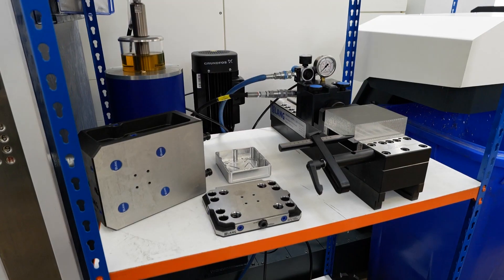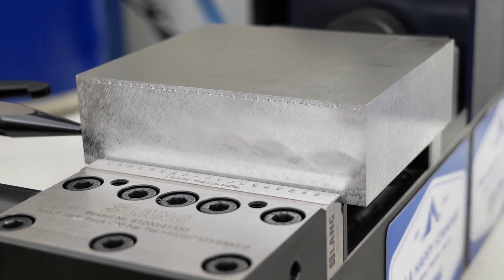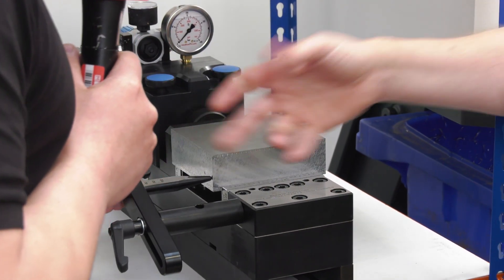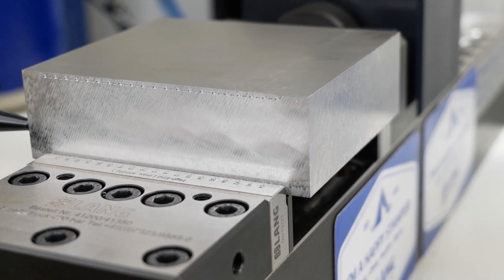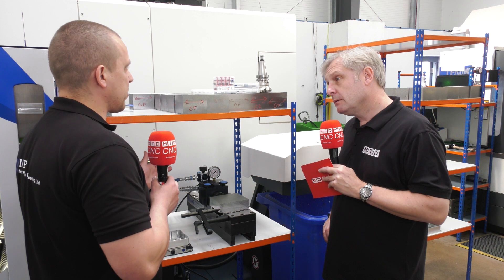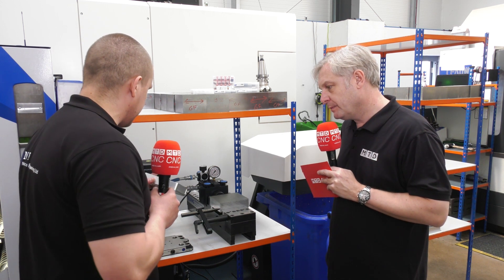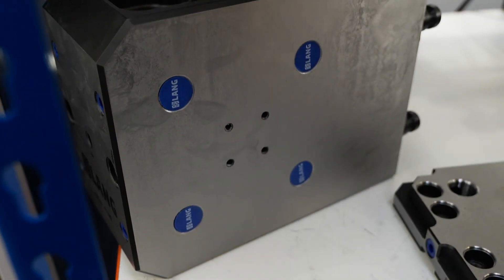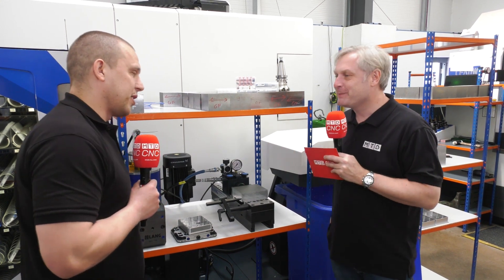Nerc Precision Engineering just love Lang Workholding Products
Konrad Nerc, top man at Nerc Precision Engineering tells us why it's Lang workholding solutions all the way for him. Here he is showing MTDCNC’s Colin the Lang pre-stamping unit. The work piece is stamped outside of the machine with up to 20 tons of pressure before being clamped in the Lang Makro-Grip vice. The pre-stamping process alleviates the need for your vice to exert unnecessary pressure on the workpiece which in turn means that your tool does not fight against the clamping force of the vice. This results in vastly improved surface finishes & part tolerances. Stamping units are available for work benches or on a trolley. There are 2 sizes with clamping ranges up to 245mm and 355mm and with 2 different jaw types.